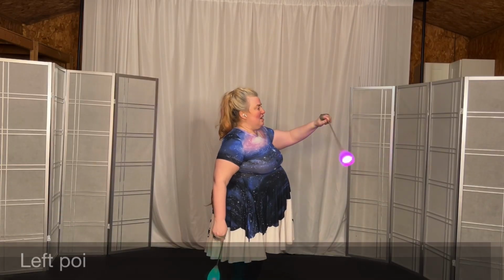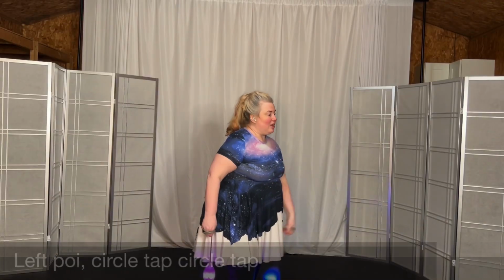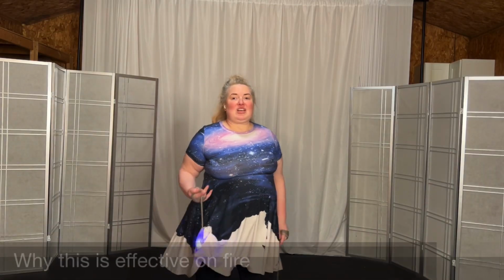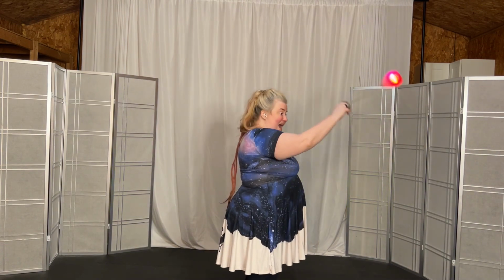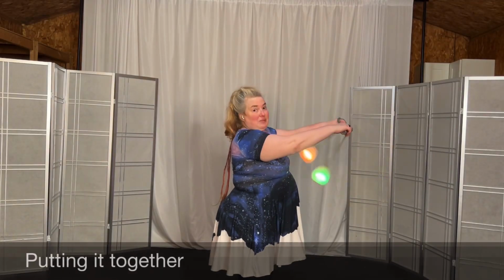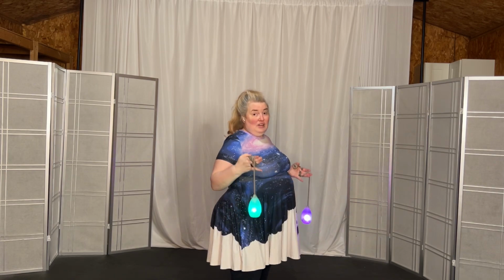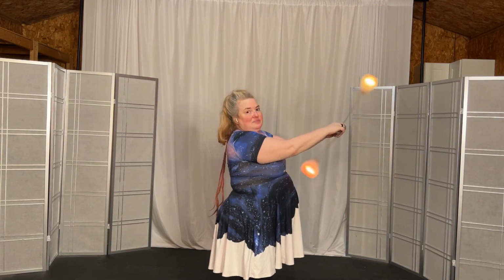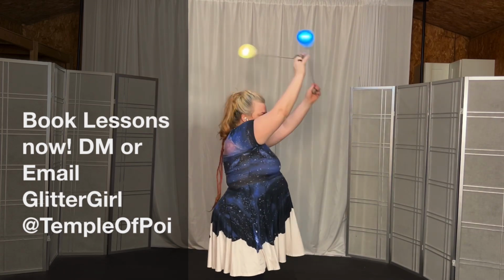Poi Buzzsaw Tapback Infinite Combo Same Time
This poi tutorial covers a high bang for your buck fire move and an easy transition from either overhand to underhand or vice versa. The infinite combo uses the same time buzzsaw tap backs on the butt and back from overhand and underhand respectively. The video also demonstrates the split time variation.